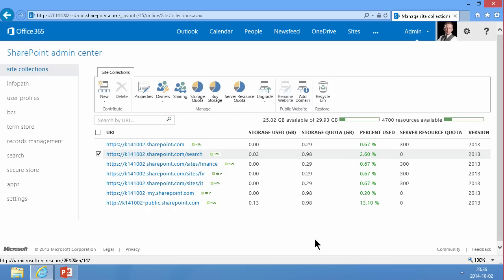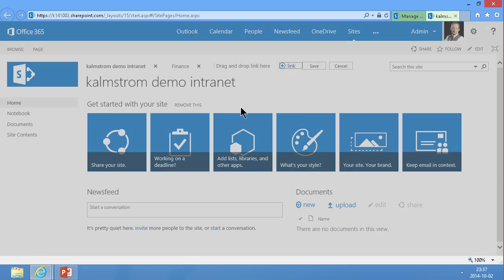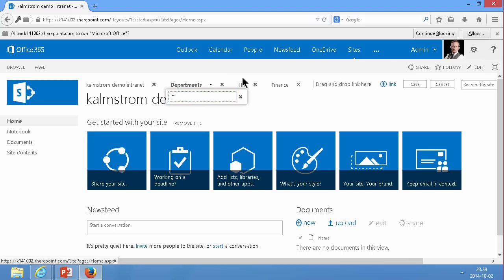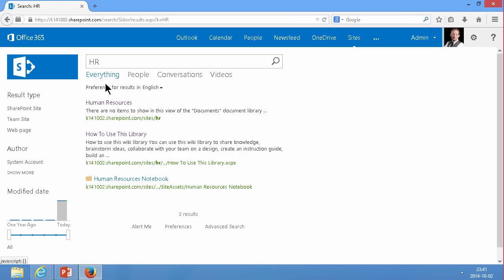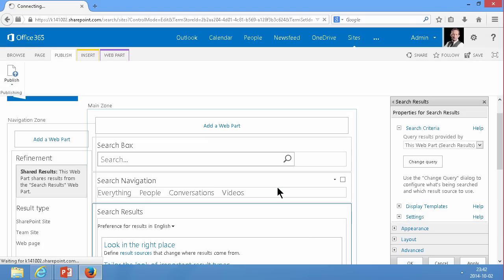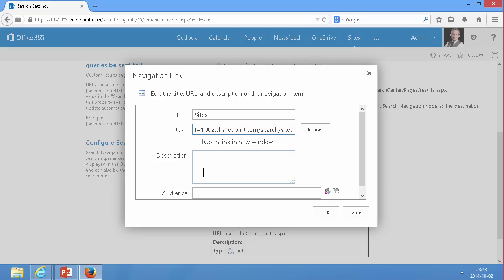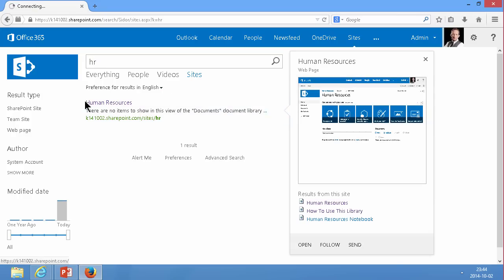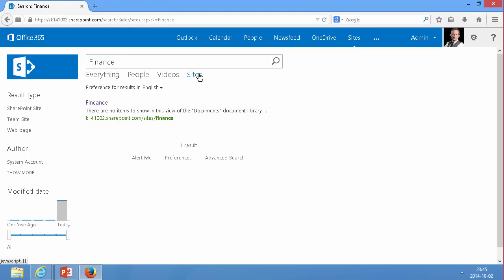SharePoint Site Collections Navigation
Reach all SharePoint site collections from any of them. Peter Kalmström shows one method that you can use when you only have a few site collection and one method that may be used also when you have thousands of site collections.